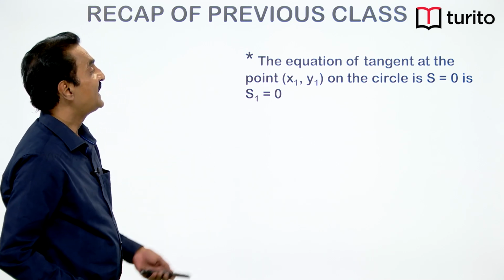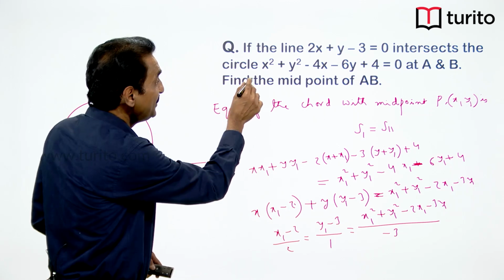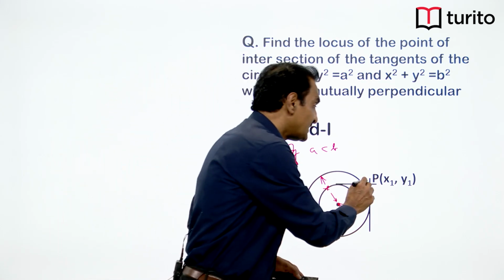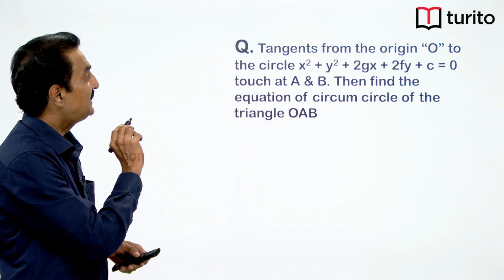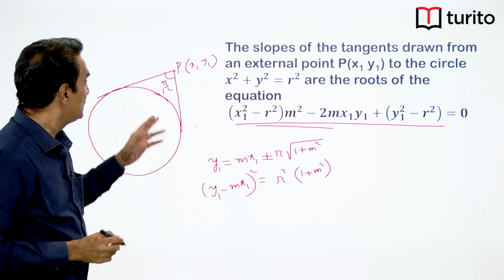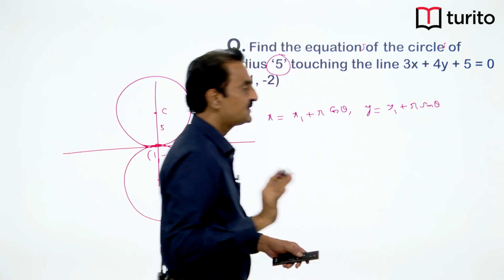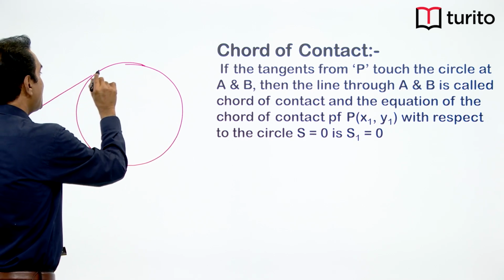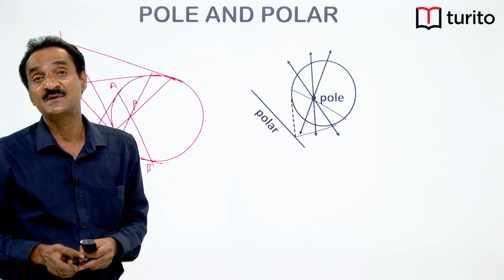12th Math - IITJEE - Equation of Tangent, Director Circle, Normal Equation, Equation of Chord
Equation of Tangent:
• The equation of a tangent to a curve at a specific point is derived based on the slope of the curve at that point. For a curve represented by the function y=f(x), the equation of the tangent line at the point (x0,y0) is given by: y−y0=m(x−x0) where m is the slope of the tangent at the given point.
2. Director Circle:
• In geometry, the director circle is associated with a conic section (ellipse, hyperbola, or parabola). For an ellipse or hyperbola, the director circle is a circle centered at the center of the conic section, and its radius is the distance from the center to one of the foci. For a parabola, the director circle is a line at infinity. The concept is used to geometrically describe the properties of conic sections.
3. Normal Equation:
• In the context of linear regression, the normal equation is a mathematical expression used to find the coefficients of the regression model that minimizes the sum of squared differences between observed and predicted values. For a linear model y=mx+b, the normal equation is given by: [mb]=(XTX)−1XTY where X is the matrix of input features, Y is the vector of target values, and −1−1 denotes matrix inversion.
4. Equation of Chord:
• In geometry, a chord is a line segment with both endpoints on the circumference of a circle. The equation of a chord depends on the coordinates of its endpoints. For a circle with center (h,k) and radius r, the equation of a chord connecting points (x1,y1) and (x2,y2) on the circle is given by: (x−h)(x1−x2)+(y−k)(y1−y2)=0 This equation ensures that the line passing through (x1,y1) and (x2,y2) intersects the circle.
These concepts span various mathematical and geometric domains, with each having specific applications and significance in their respective fields.